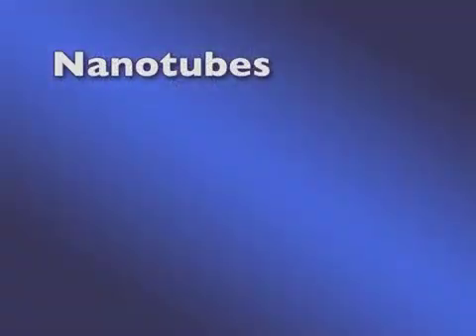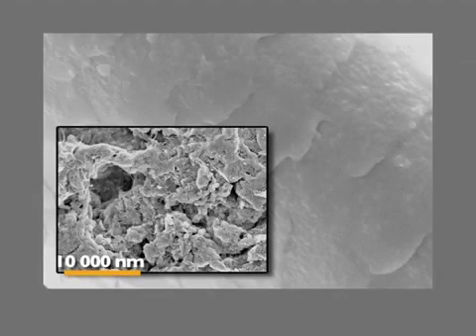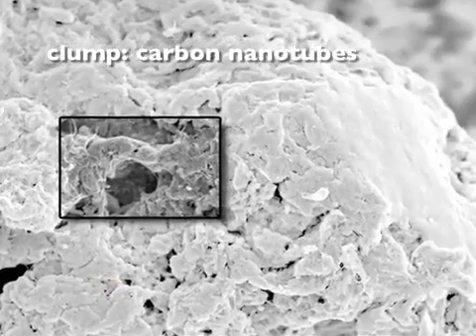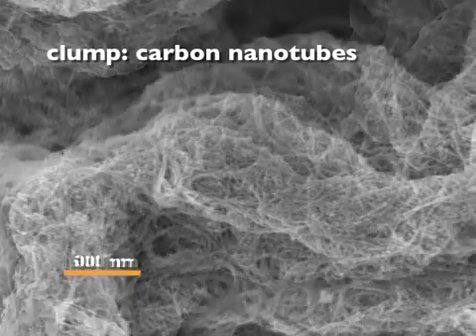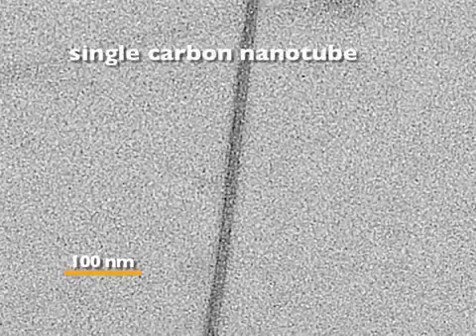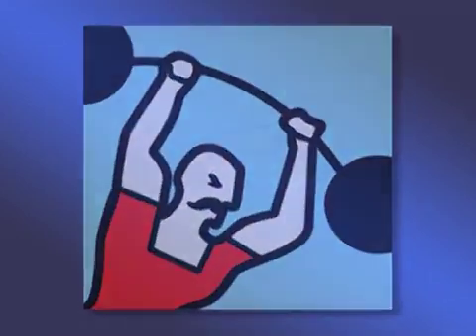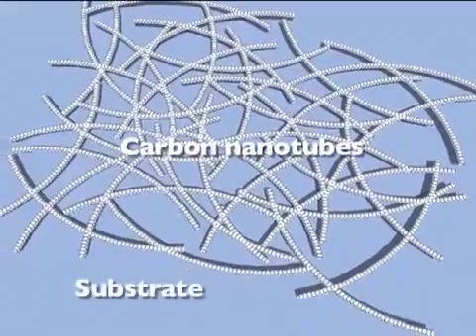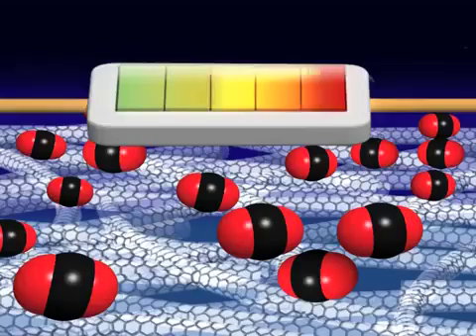allotropes of carbon